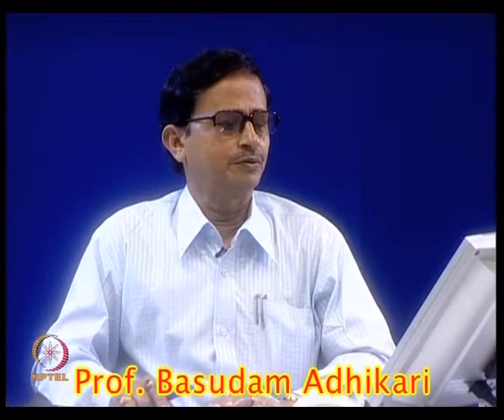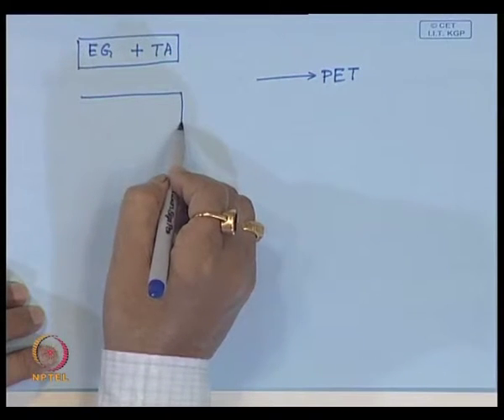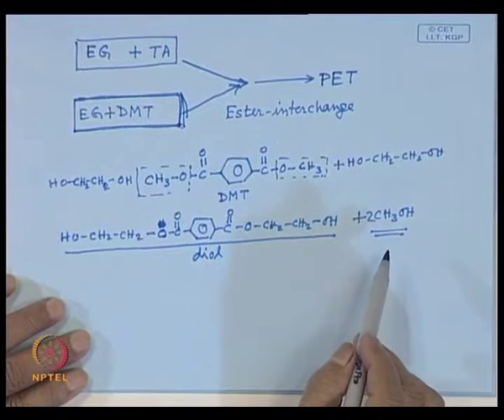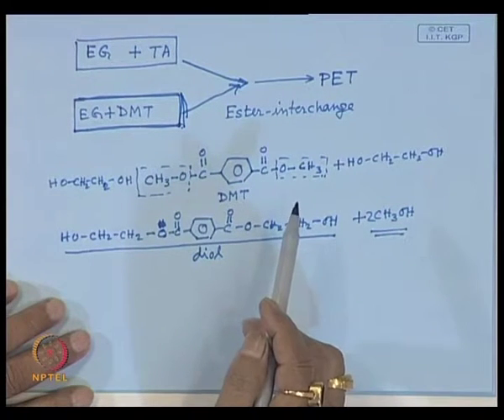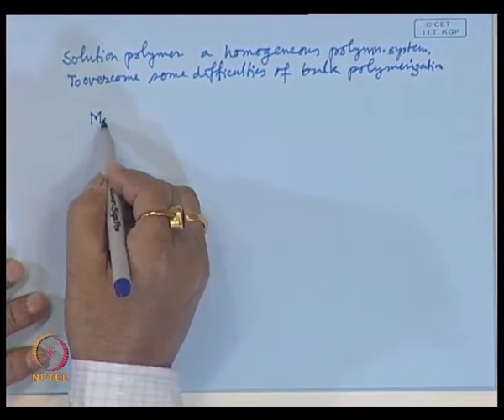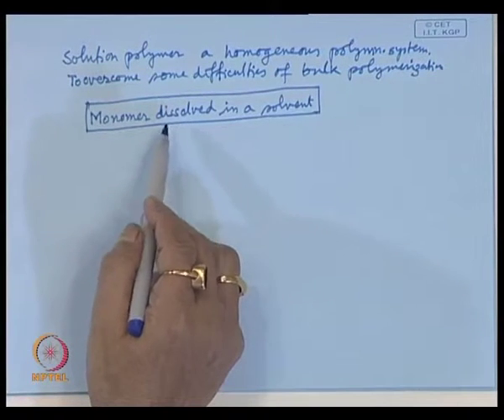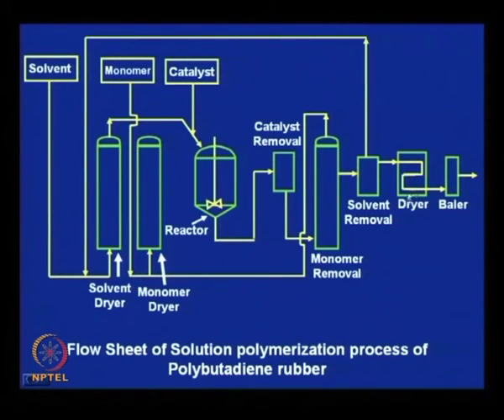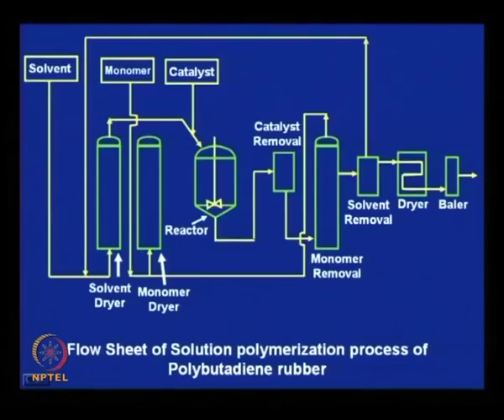Polymerization Techniques (Contd.)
Courses: Science and technology of polymers